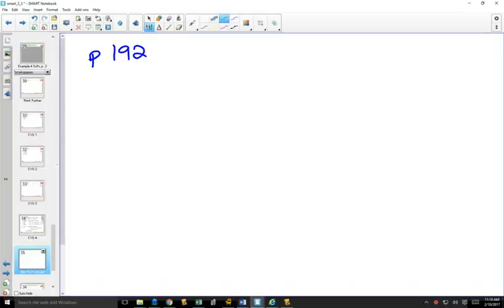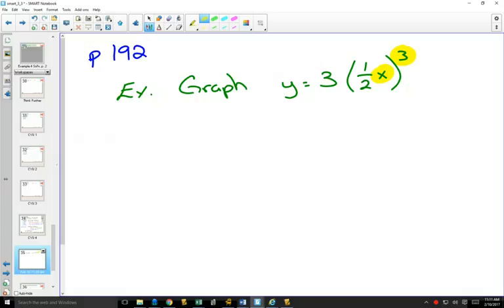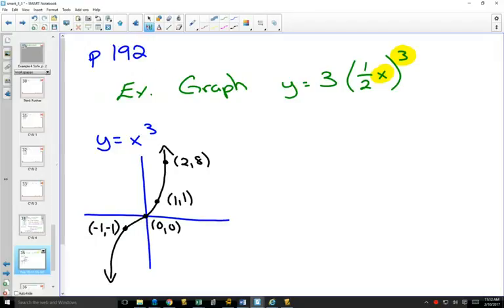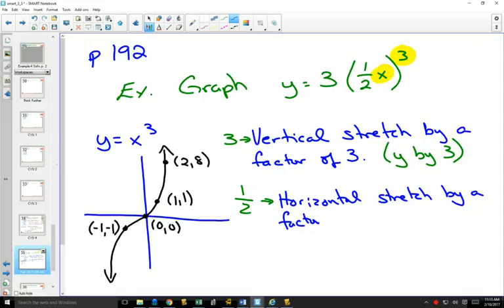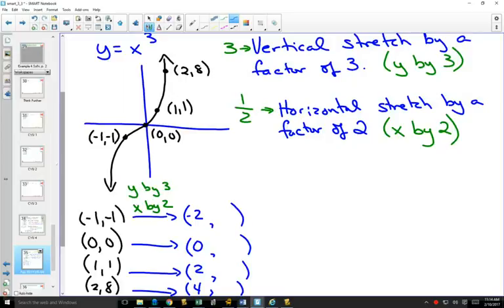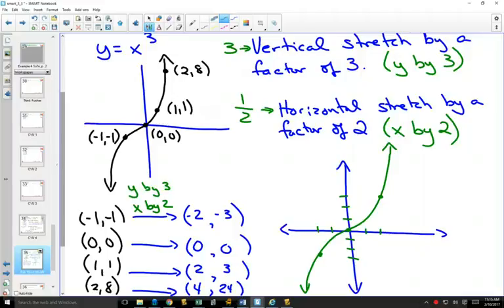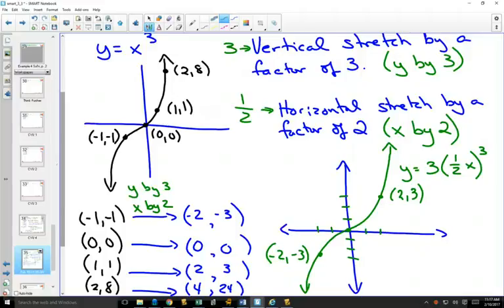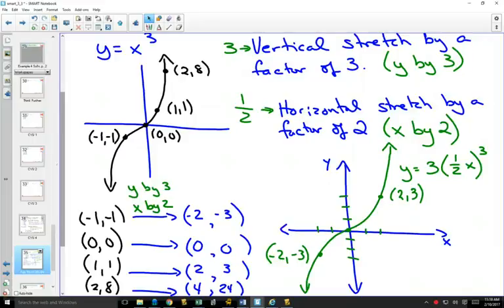40SP 3 3 Example 5